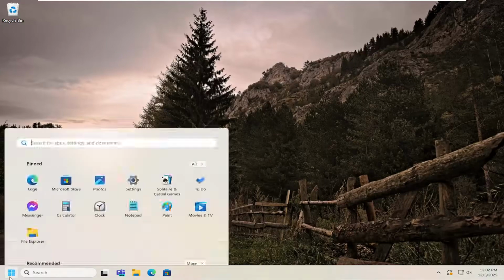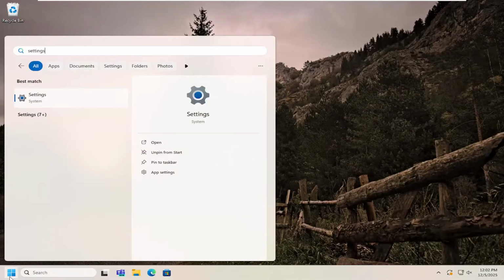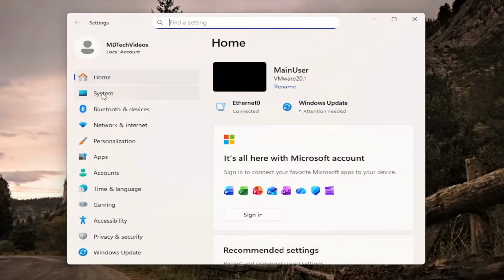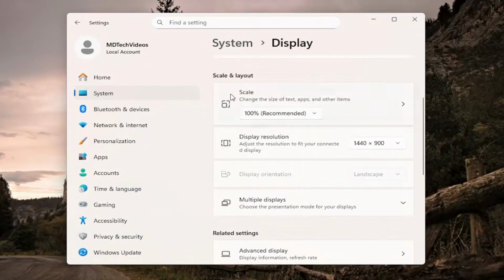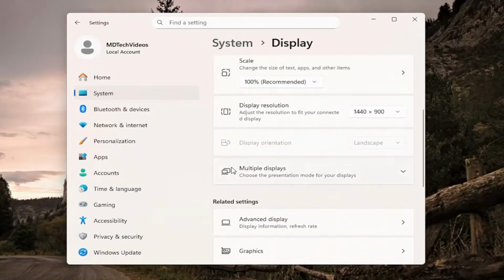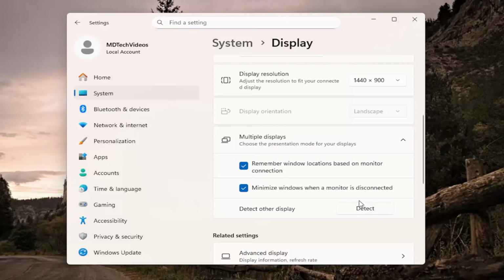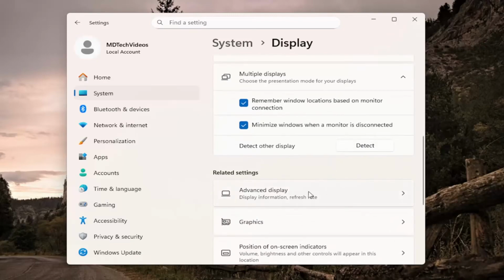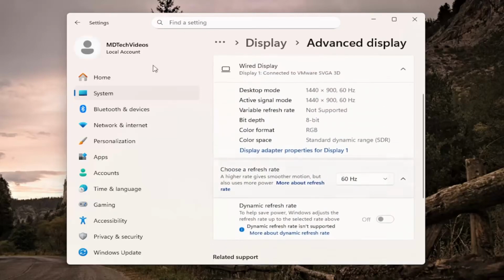How to Connect Dynabook Tecra to Two Monitors [Tutorial]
Setting up multiple displays on a Dynabook Tecra laptop enhances productivity and expands your visual workspace for seamless multitasking. Establishing a dual monitor environment allows users to efficiently organize open applications, extend desktop viewports, and manage complex workflows across multiple screens. Using external video ports and compatible display adapters ensures stable signal transmission without taxing system performance. Proper hardware setup combined with display configuration adjustments helps maximize workspace efficiency and streamline everyday computing tasks.

Configuring display settings properly ensures smooth communication between your Dynabook Tecra and external monitors. Accessing operating system graphics settings enables custom layout adjustments, resolution alignment, and primary display selection tailored to your desktop layout. Checking cable compatibility and power delivery prevents screen flickering, signal dropouts, and resolution constraints during operation. Following established hardware connection steps ensures a reliable multi-monitor configuration for daily business and technical use.